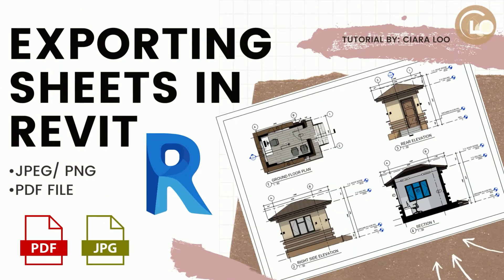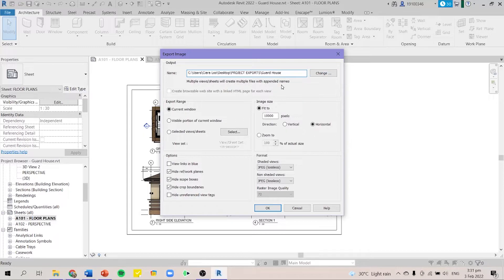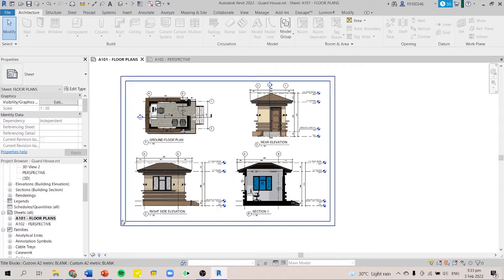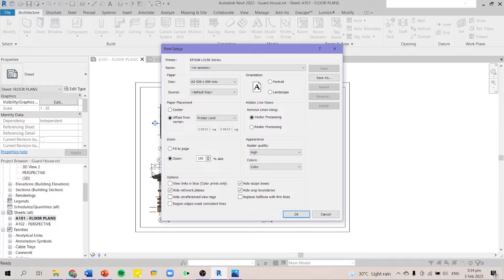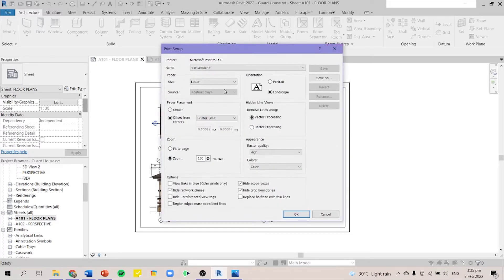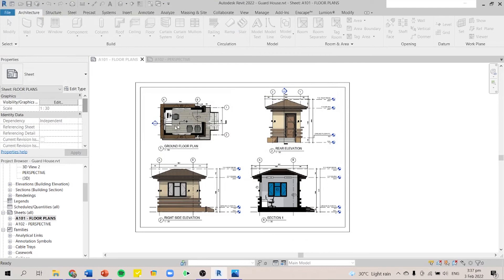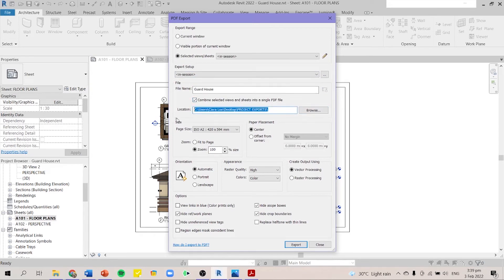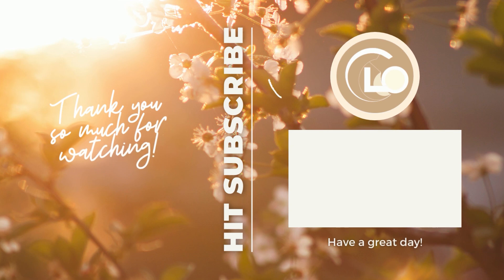How to Export Revit Sheets to JPEG and PDF (Tutorial) [Revit 2022]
Learn how to export Revit sheets in this 9-minute tutorial video!

Content Outline with Timestamps:
➼ Intro – 00:00
➼ Convert Sheets to JPEG/PNG Files – 00:48
➼ Convert Sheets to PDF (two ways) – 3:16
➼ Print PDF - 3:33
➼ Export PDF – 7:43

I'm an Architecture student who aims to help fellow Architecture students learn BIM basics in Autodesk Revit. I've been using Revit since 2020, and I hope to impart my knowledge to anyone who wants to learn Revit.

Hope you enjoyed this video and learned something new! ^_^

If you have any comments, suggestions, or video requests, please feel free to post it down below!

Narration & illustrations by: Ciara L.